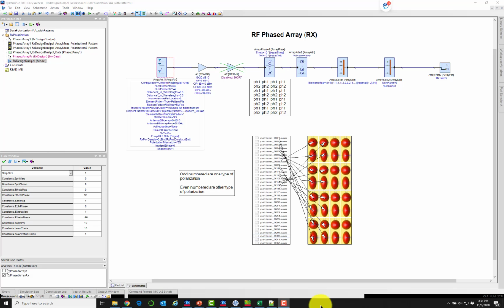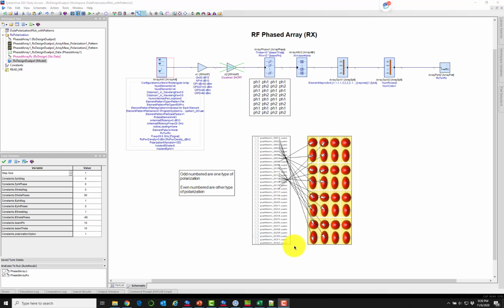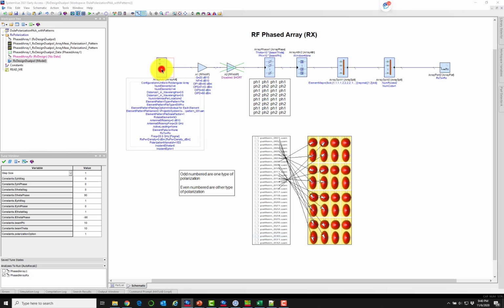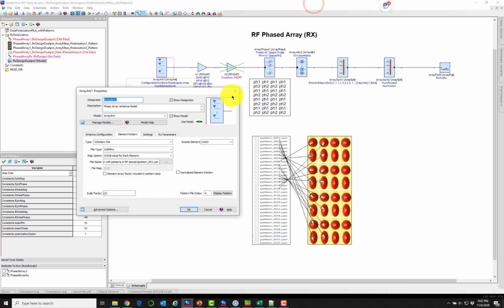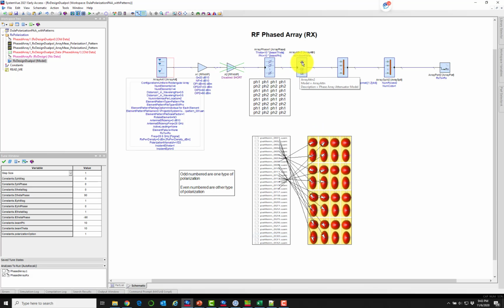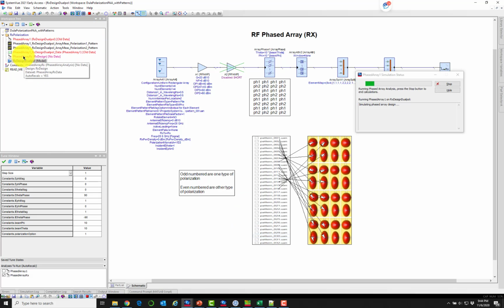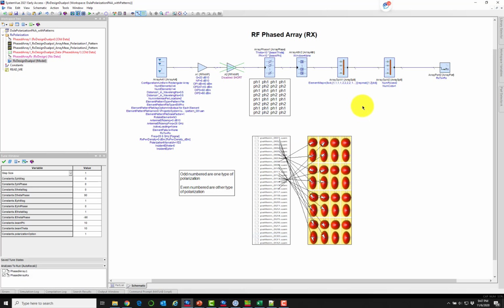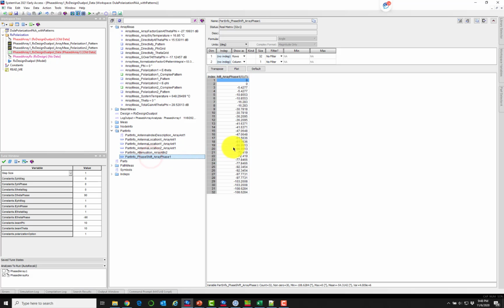SystemVue: Dual-Pol Phased Array with Realistic Element Patterns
This video walks through the setting up of dual polarization in a phased array using realistic patterns, either simulated in an electromagnetic tool or measured in an anechoic chamber. The geometrical configuration convention in SystemVue and the mapping of element pattern files is clearly explained.